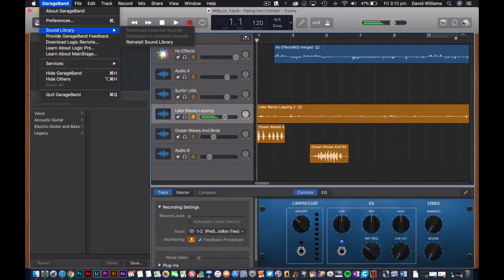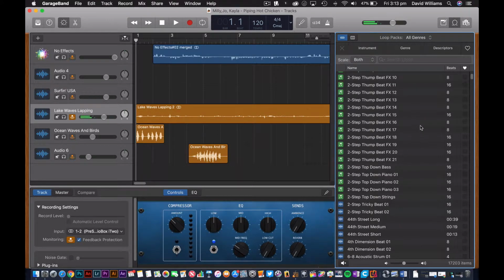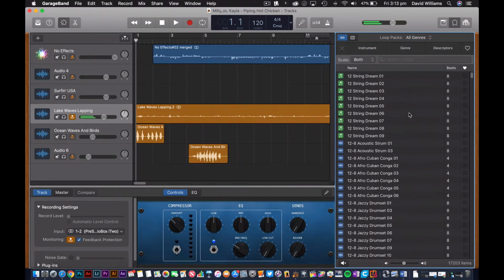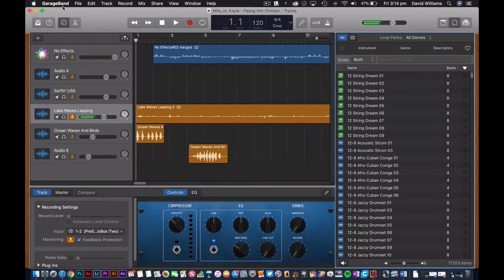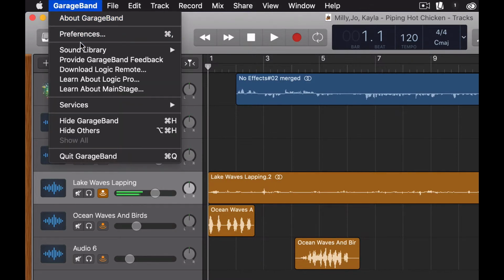Sound Library Download Garage Band Mac OS